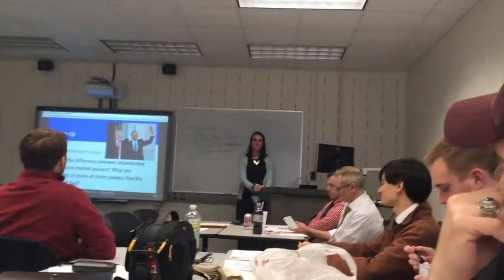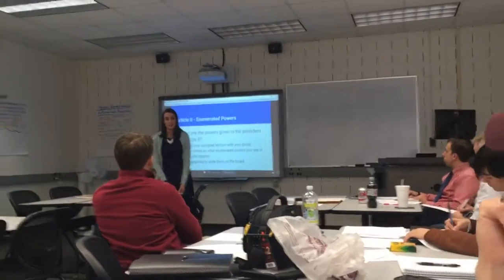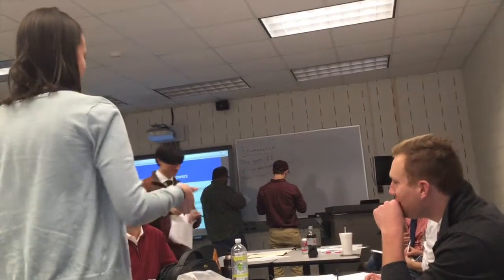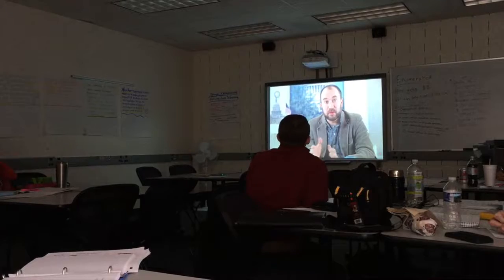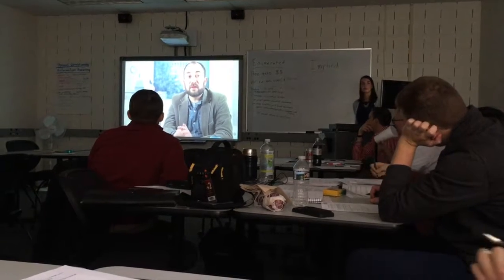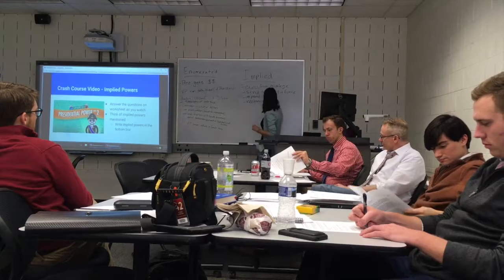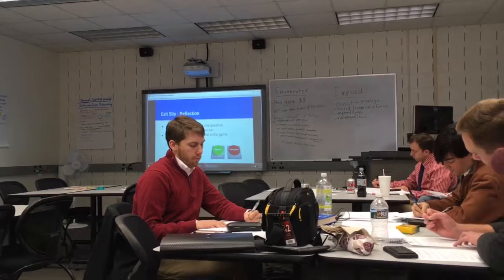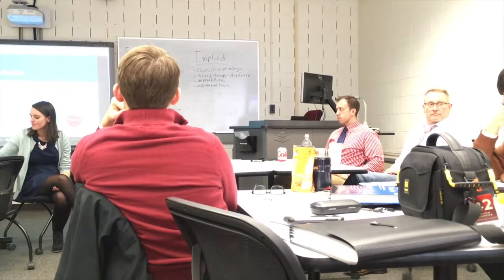Presidential Powers Micro Teaching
This video is of my whole micro-teaching demonstration.